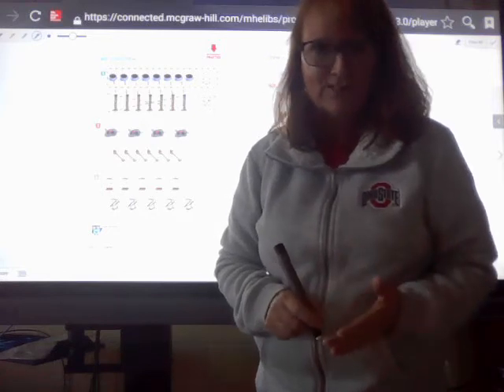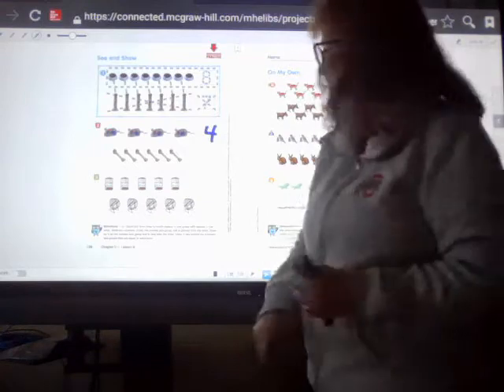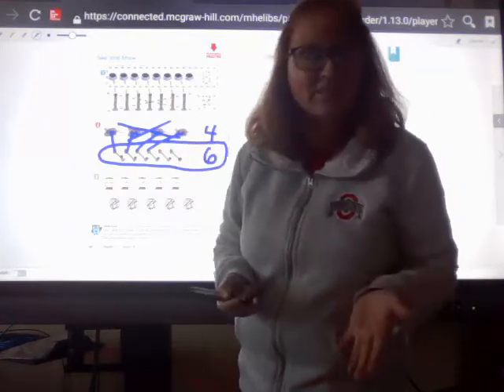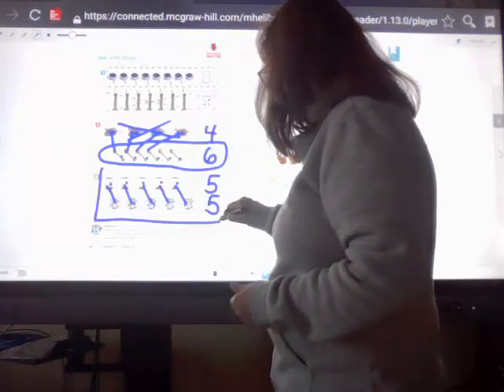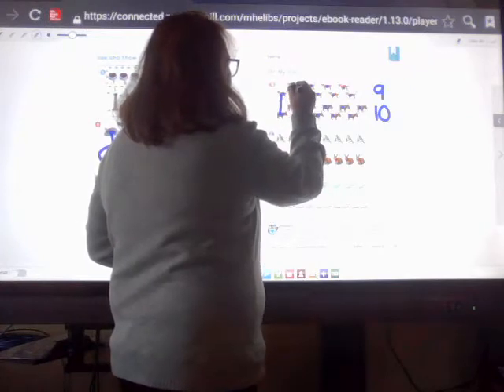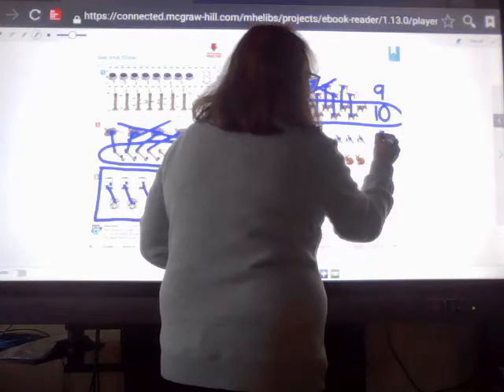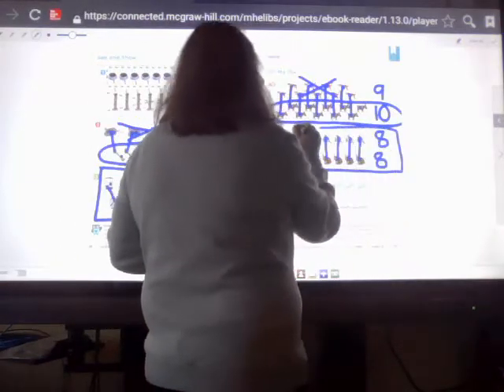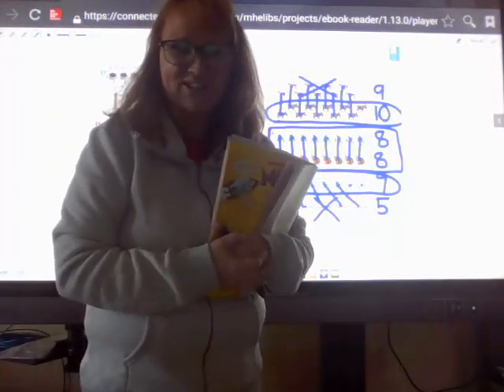screencast-connected.mcgraw-hill.com-2020.11.11-14_28_06.webm